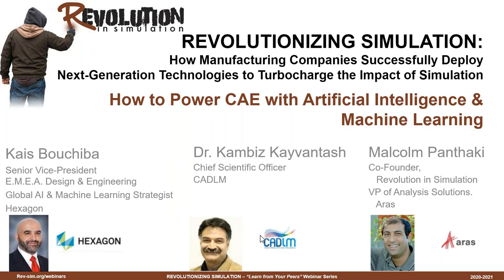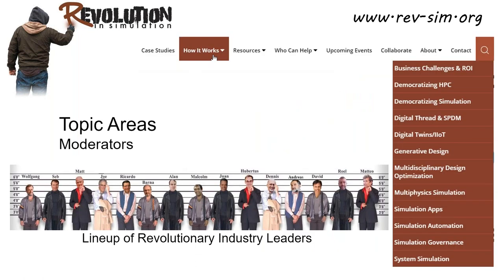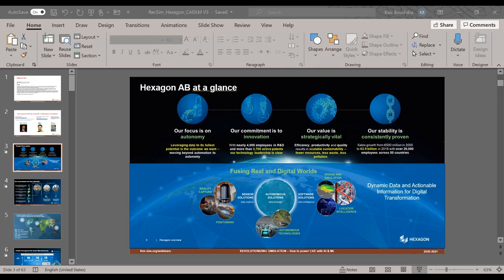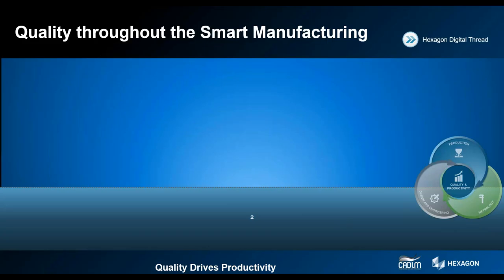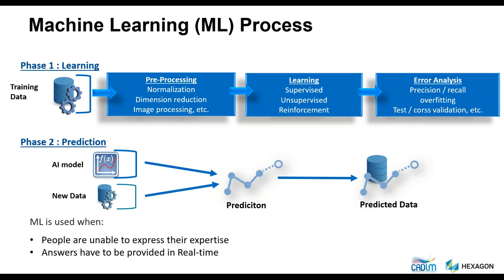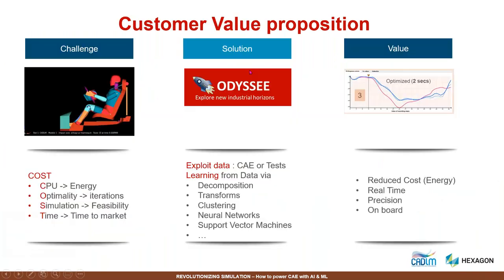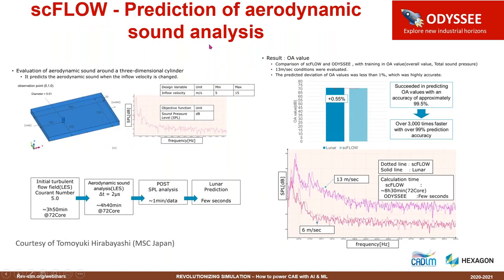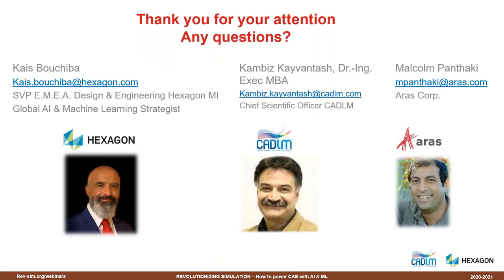How to Power CAE with Artificial Intelligence & Machine Learning